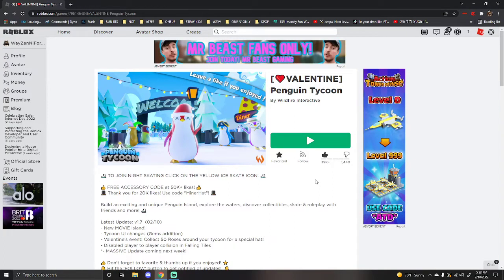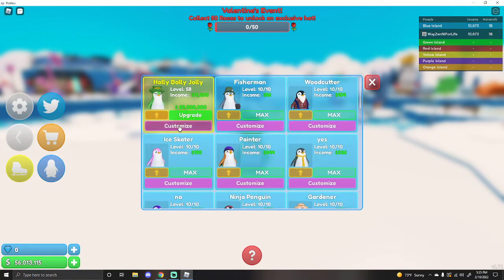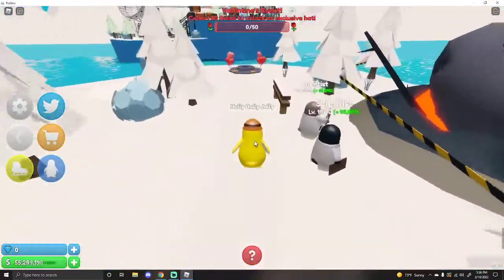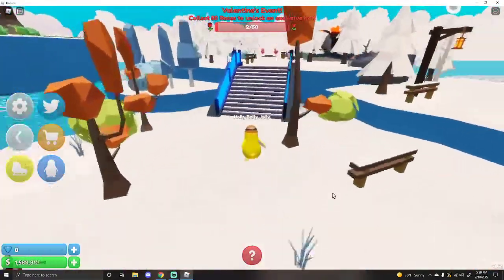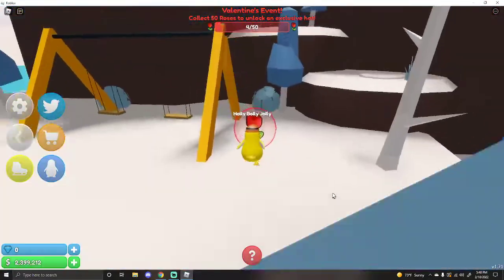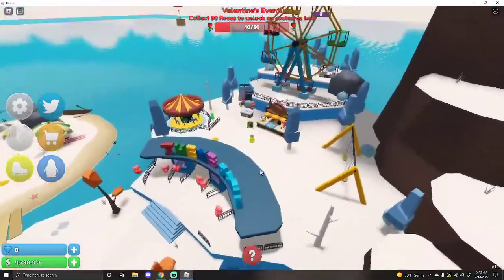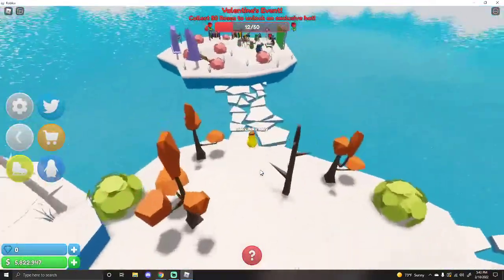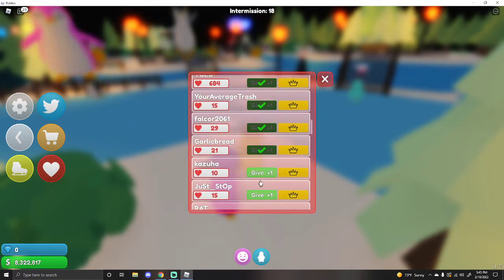NEW ROBLOX PENGUIN TYCOON VALENTINES UPDATE!! *CODE*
In this video, I check out the Valentine's event in Penguin Tycoon! Also, we used a code for a free hat!

Build an exciting and unique Penguin Island, explore the waters, discover collectibles, skate & roleplay with friends and more! ⛸️

Latest Update: v1.7  (02/10)
- New MOVIE Island!
- Tycoon UI changes (Gems addition)
- Valentine's event! Collect 50 Roses around your tycoon for a special hat!
- Disabled player to player collision in Falling Tiles
*- MASSIVE Update coming next week!